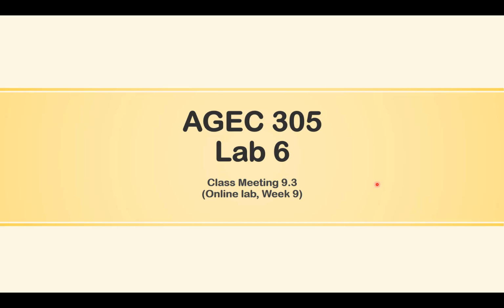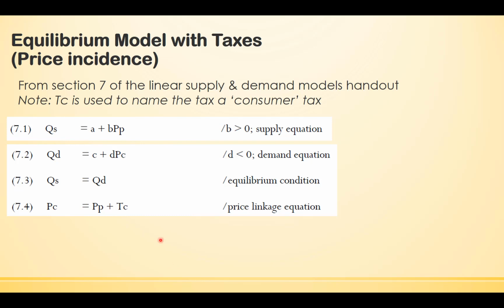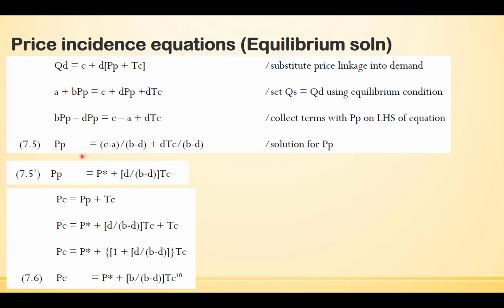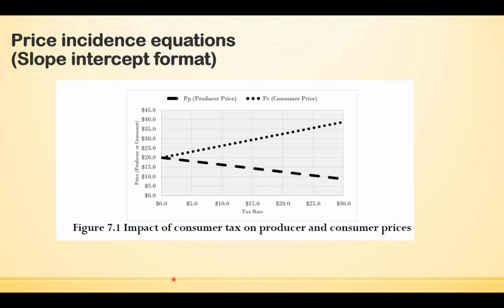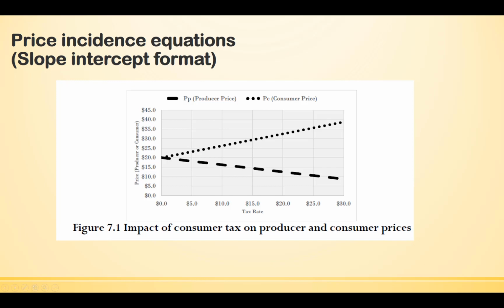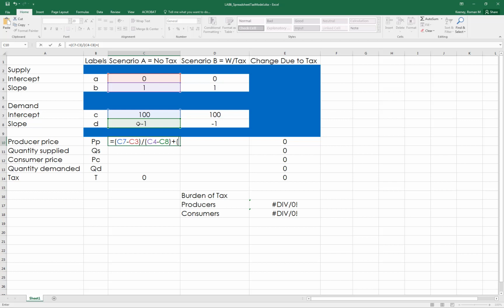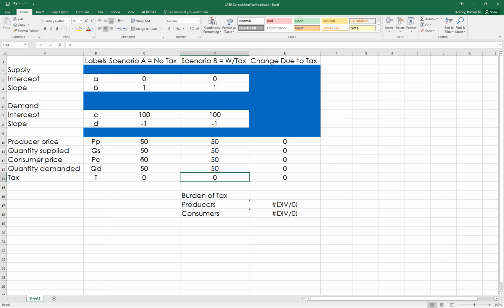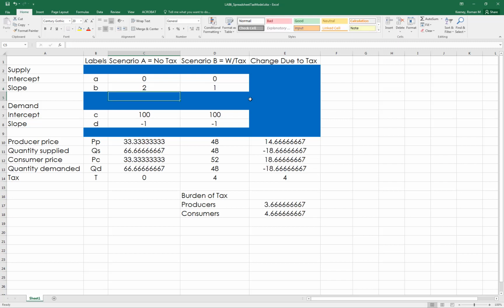AGEC 305 - Lab 6 (Week 8)